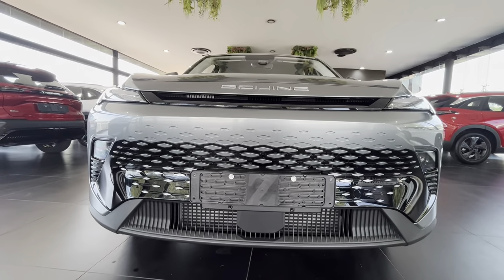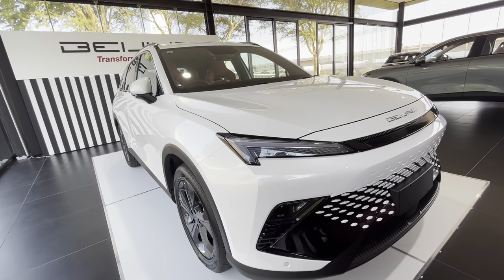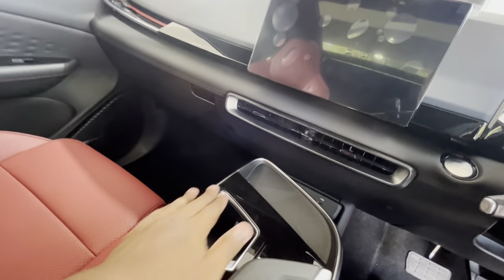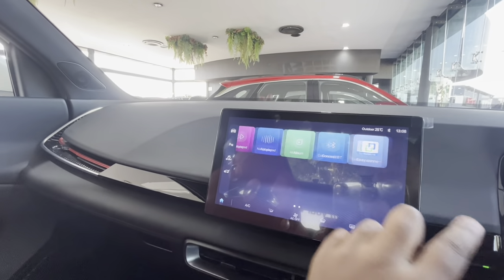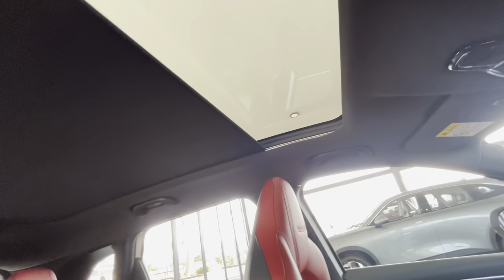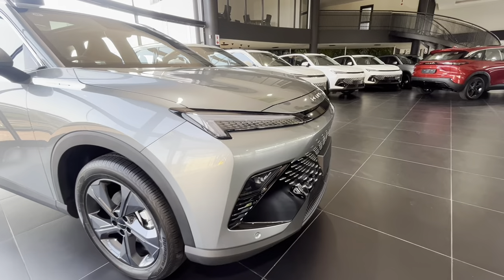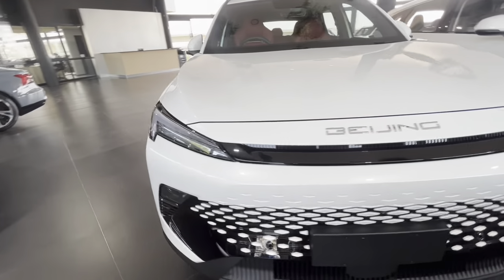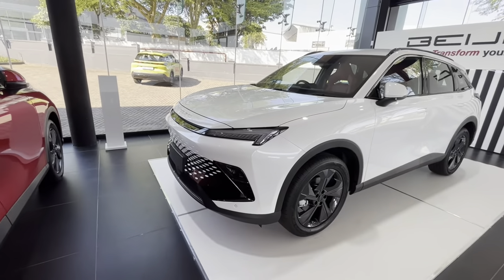The Ultimate Beijing X55 Review: Everything You Need to Know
Welcome to my in-depth review of the Baic Beijing X55, this car is given the title of a family compact car of the year in South Africa. Does it tick all the box of a family car, there's only one way to find out.
During this video we discuss this car's exterior design, interior design and feature, we talk about it engine and lastly we dive in into the cost of owning this compact SUV.

I appreciate it in advance we will meet on the comment section.

Peace✌🏽

The CX-30/Chery Tiggo 4 pro story part 2. Settlement Value, Full ownership Review.